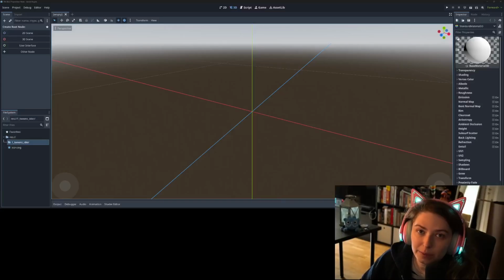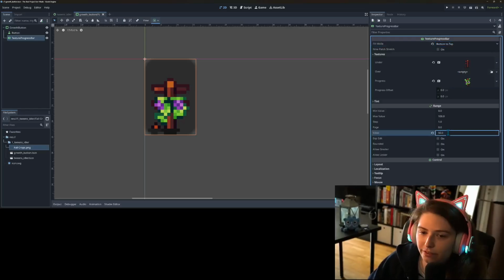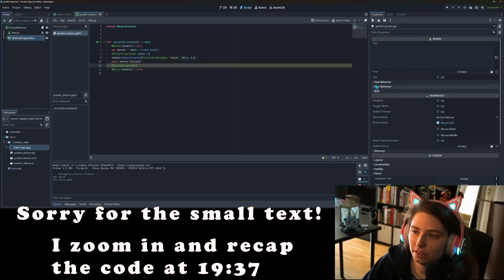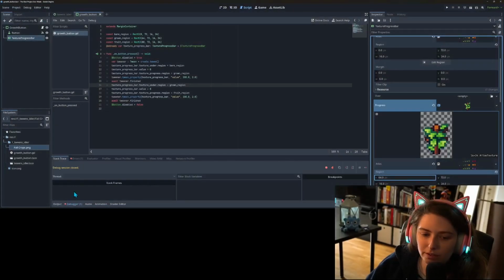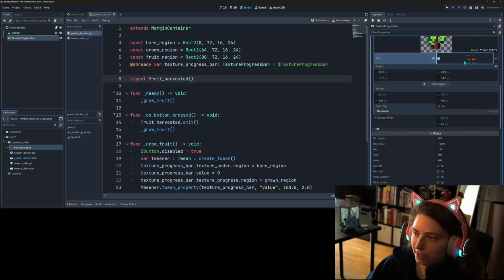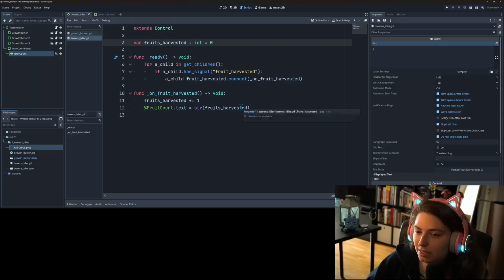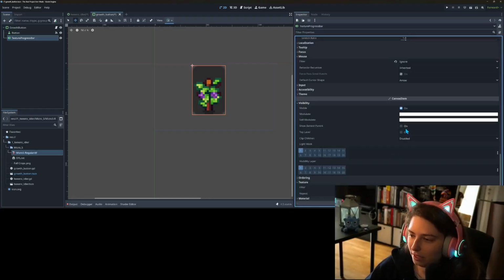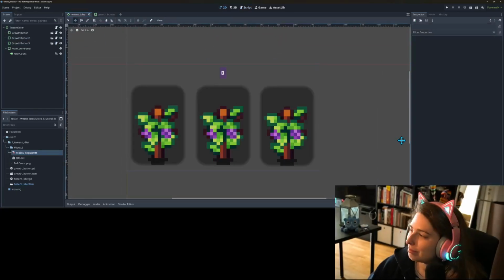The Simplest Game You Will Ever Make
Tweens are great for visual juice, but they also work as a substitute for timers in game progression. ✨In this tutorial we make an idle clicker where you watch grapes grow and then harvest them.

Made in Godot 4.5